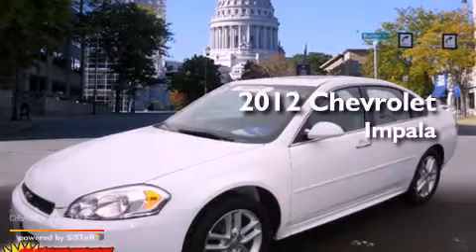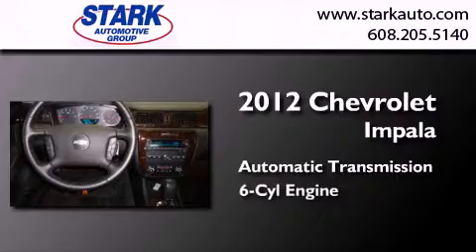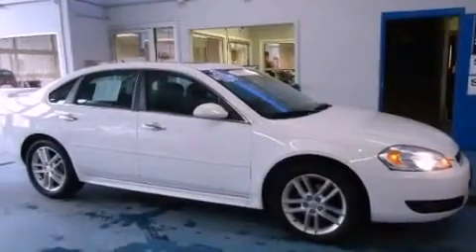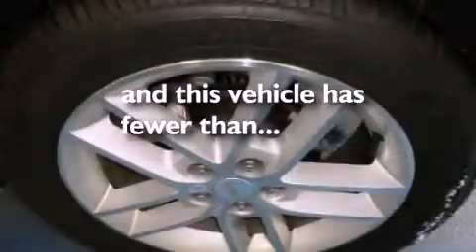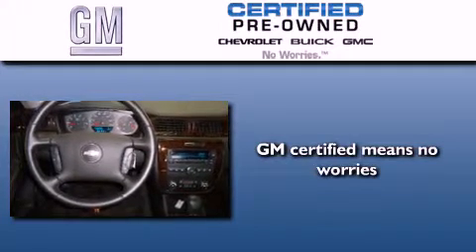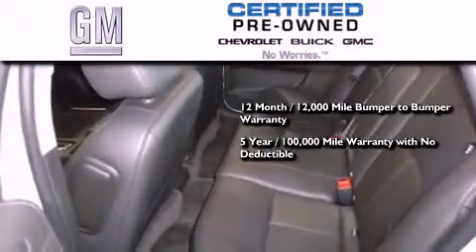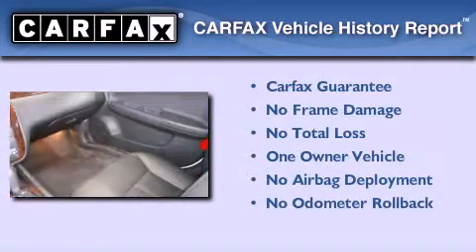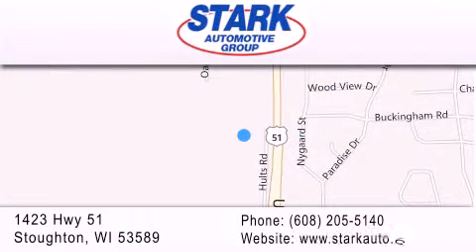Pre-Owned 2012 Chevrolet Impala Stoughton WI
Year : 2012
 Make : Chevrolet
 Model : Impala
 Engine : 6 cyl., 3.6, direct injection
 Trans . : automatic
 Exterior : white
 Miles : 13,563
 Interior : ebony
 Stock : 63681